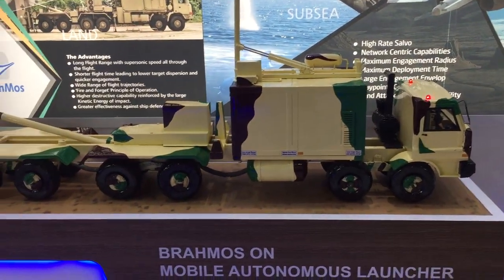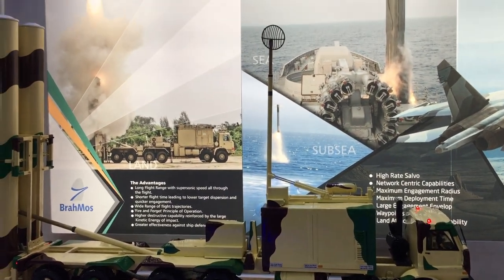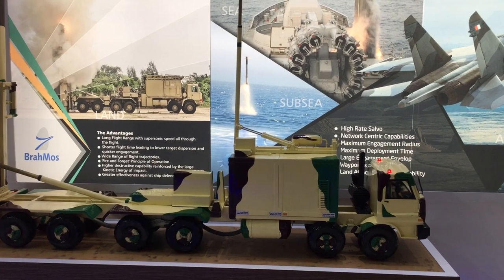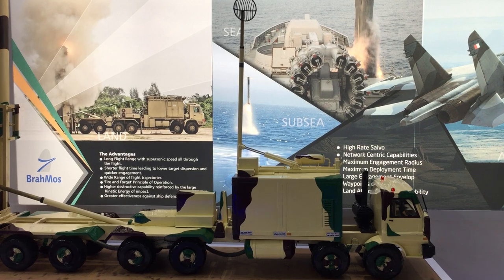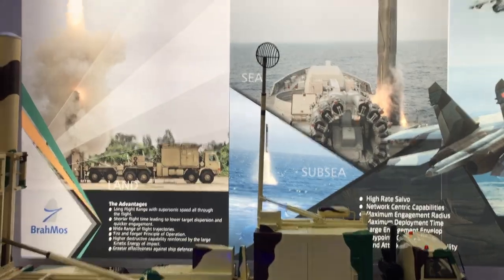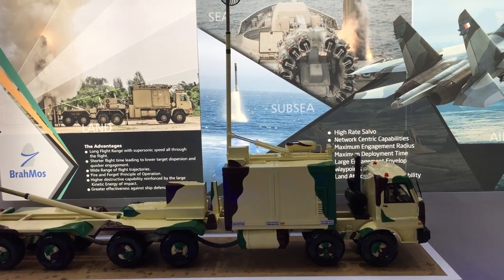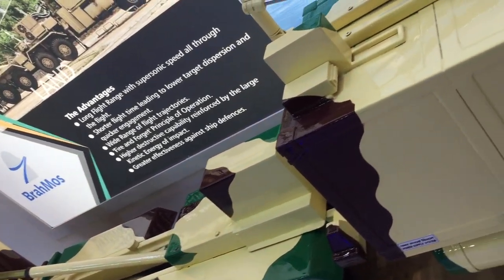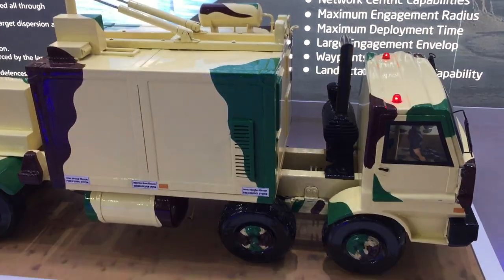Brahmos Aerospace display Land systems at DAS 2019